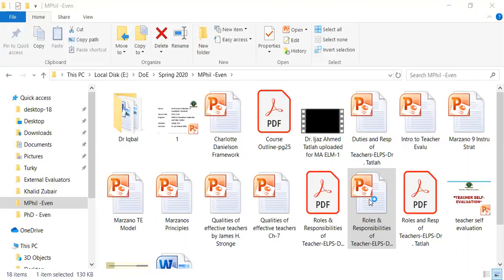Week 2 Role Respons of Teacher ELPS Dr Tatlah